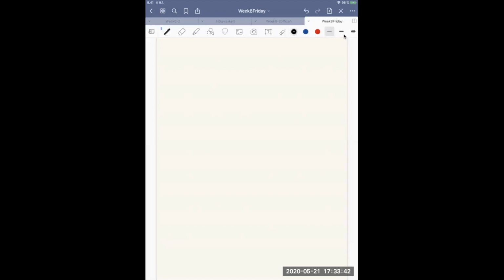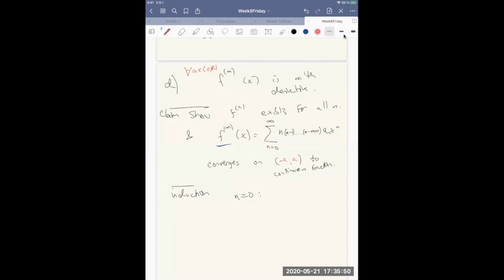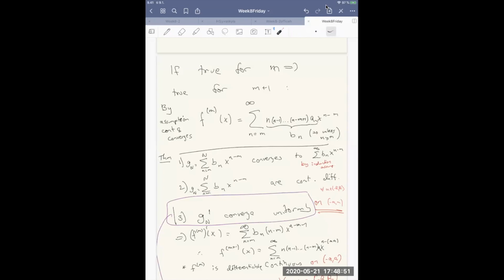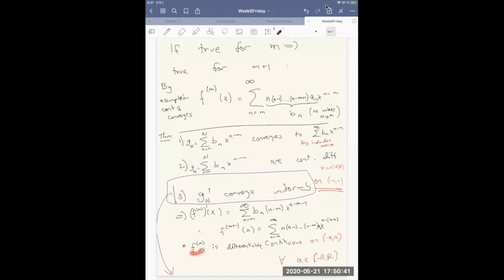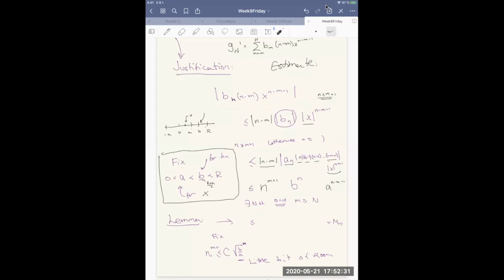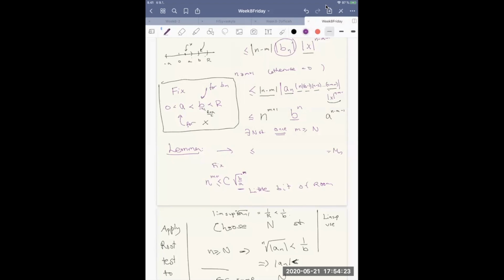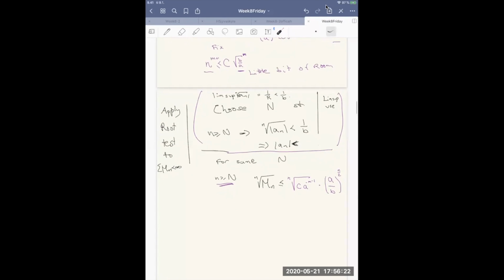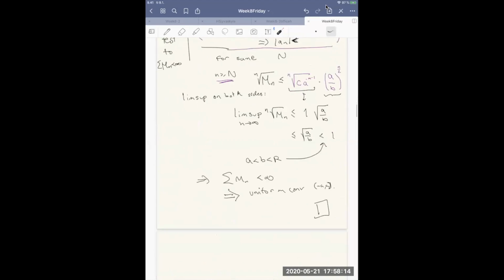Lecture: Week 8, Friday, part 1, derivative of power series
In this video we prove that power series are differentiable.